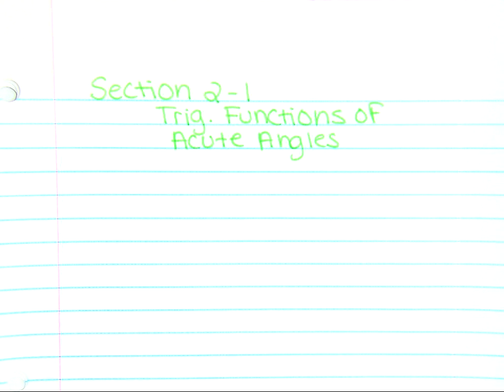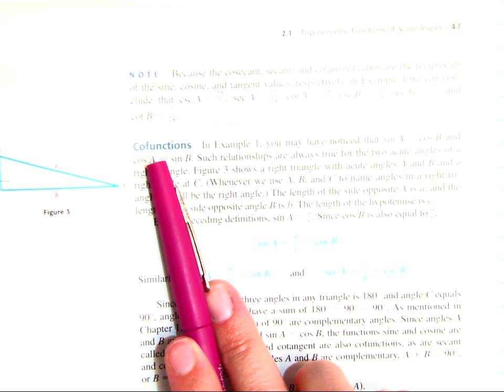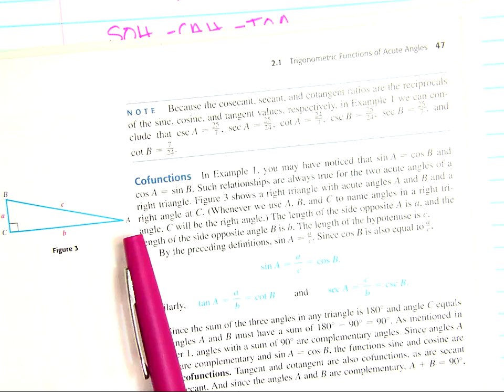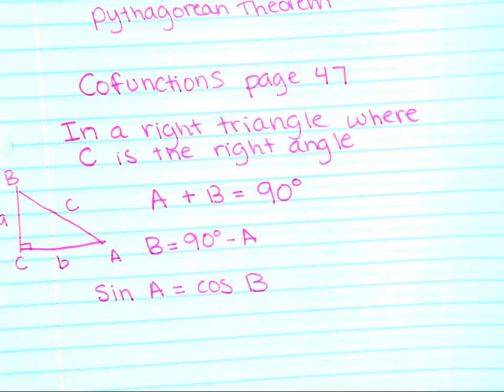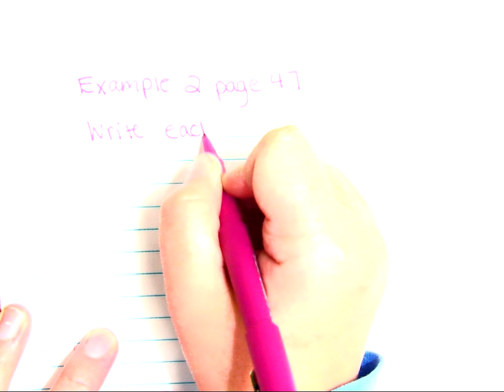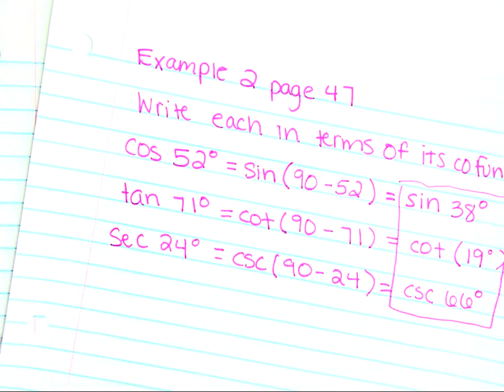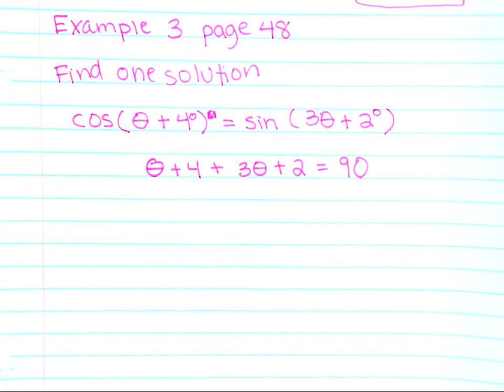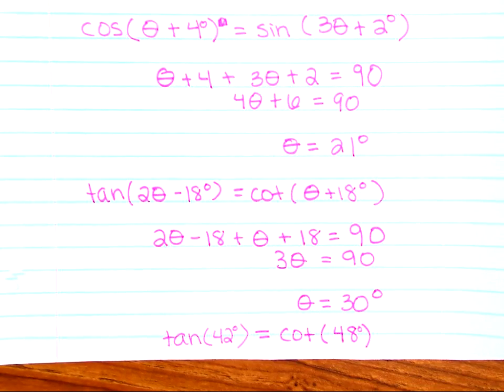Section 2 1 Trigonometric Functions of Acute Angles